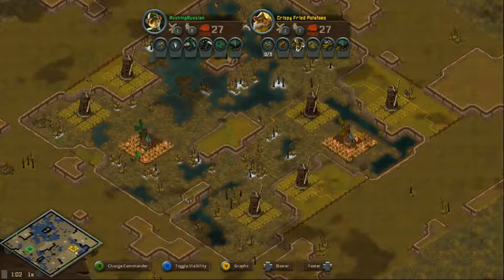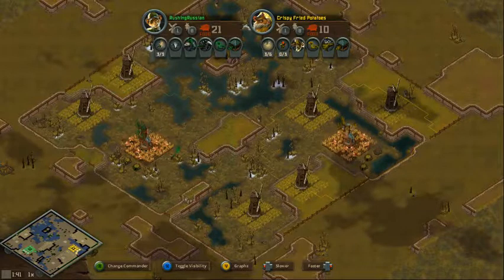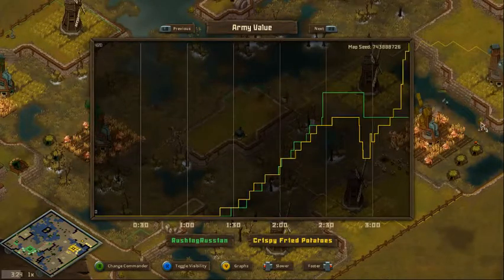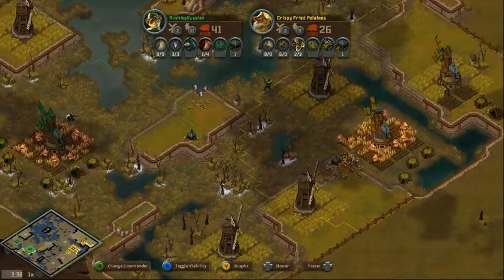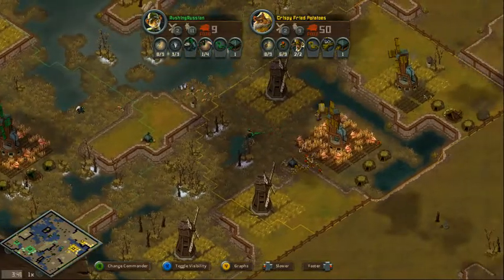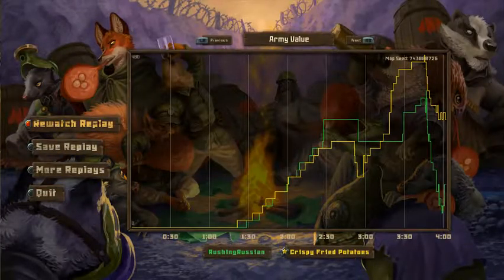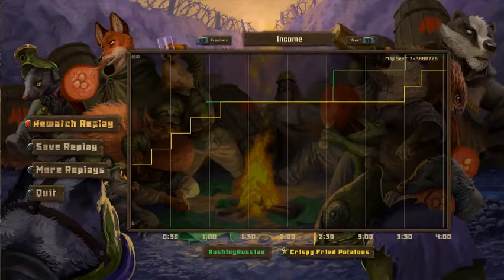Tooth and Tail - Crispy Fried Potatoes vs Rushing Russian - August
The boys sent me this replay and asked me commentate it, so I did so without reviewing it first. What you see are my genuine reactions :O Does that mean I'm a reaction video channel now? Who knows